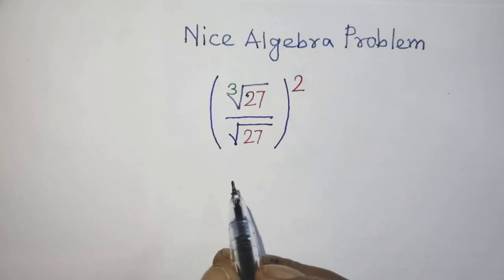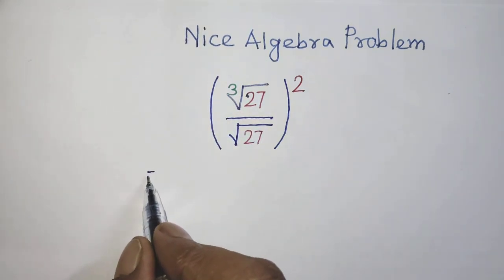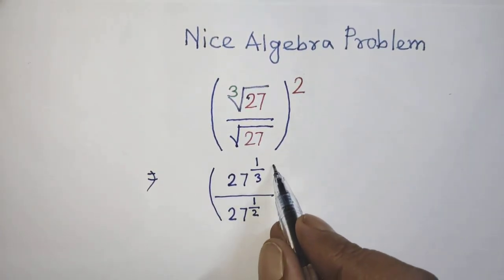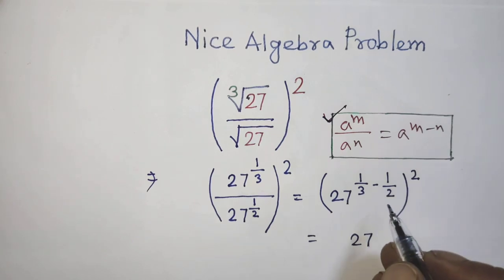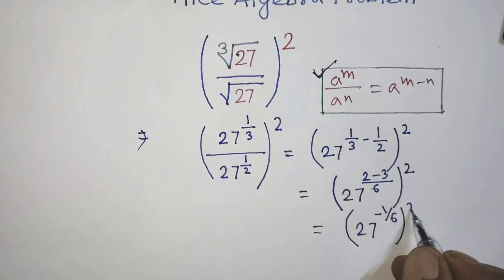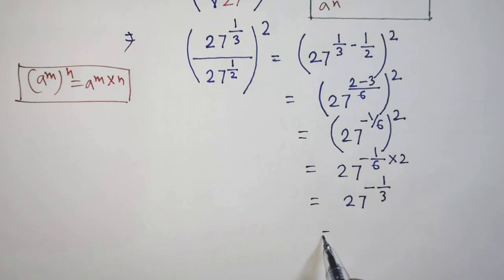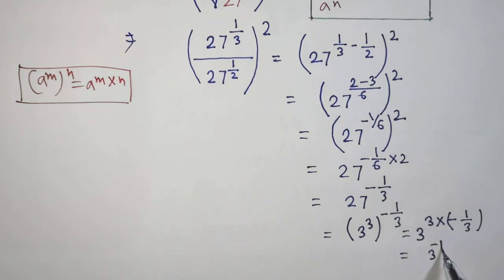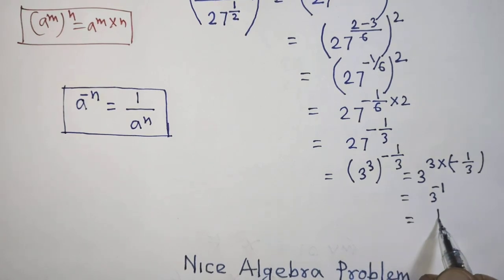A Good Exponential Olympiad Algebra Problem | how to simplify this problem